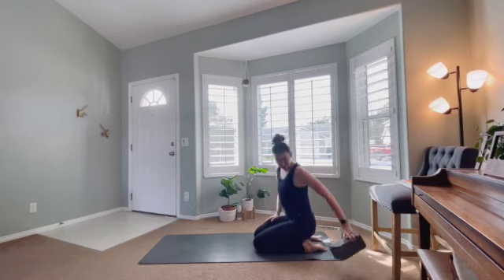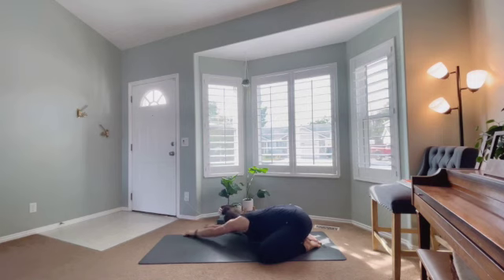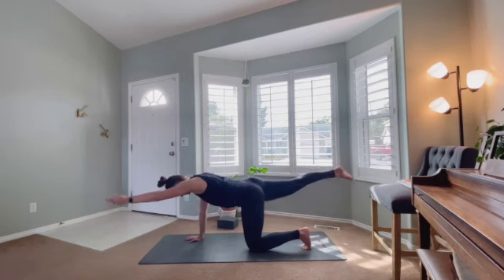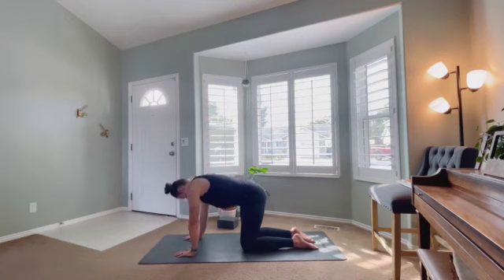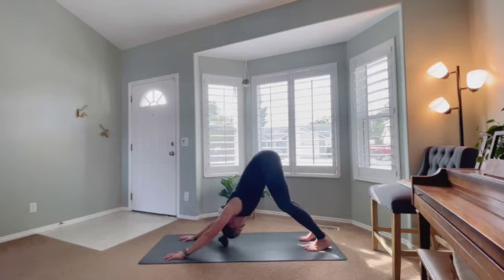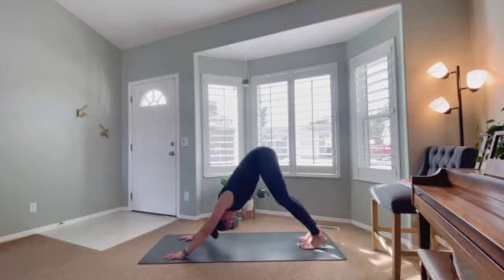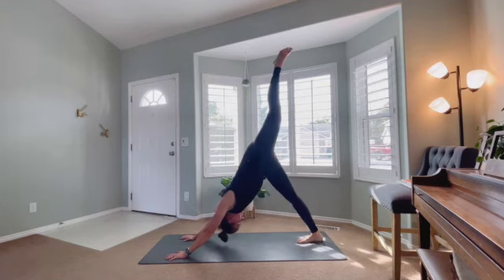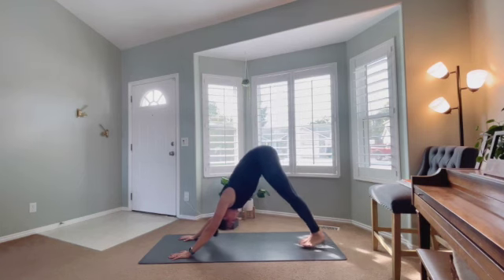12 MINUTE MORNING FLOW - Beginner's Core Engagement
A quick flow to get your day going, get your body moving, and engage the core to support your body throughout your day!